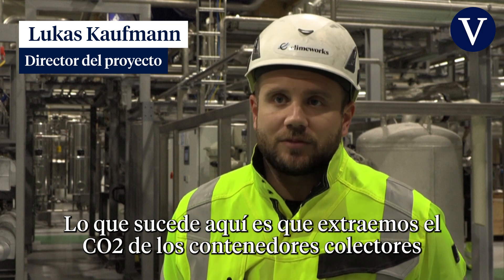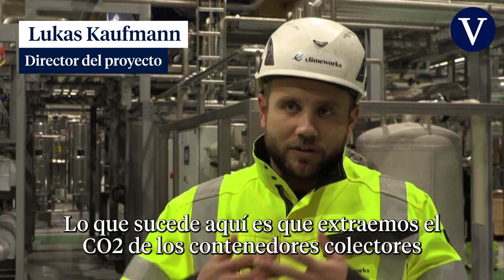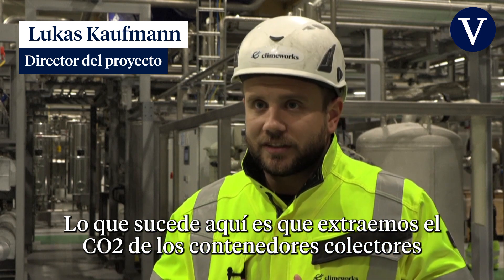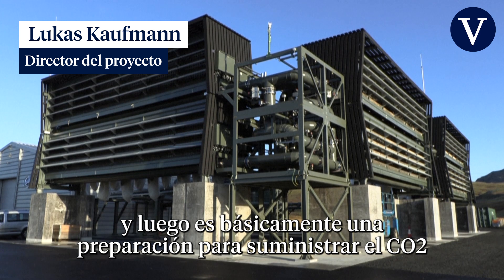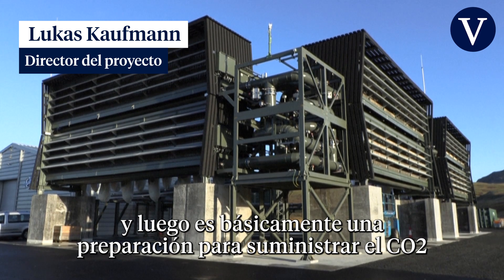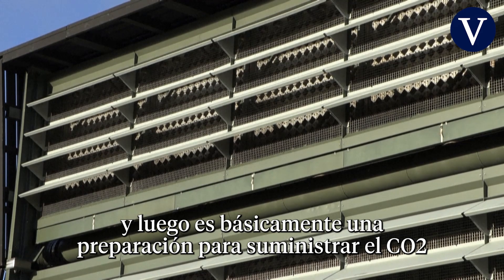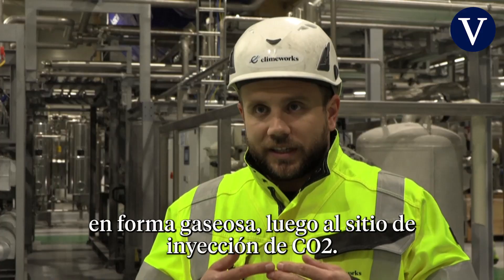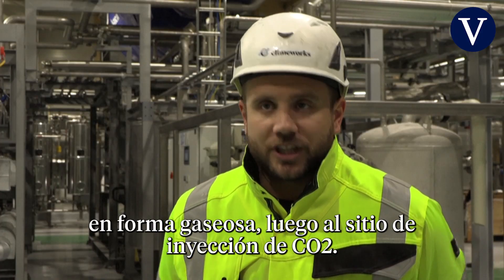Máquinas que absorben el CO2, ¿una solución a la crisis climática?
Algunas propuestas tecnológicas parecen, por su simplicidad, la solución que daría un niño al problema del cambio climático. Pero la realidad supera la imaginación infantil. ¿Podríamos capturar en el aire las emisiones de CO2, que han agravado el calentamiento?, ¿se pueden crear grandes ventiladores encargados de succionar esos gases que calientan la atmósfera? ¿Pensarlo es jugar a ser un Julio Verne o es solo una nueva optimista demostración de la tecnolatría del ser humano?
Fuente del vídeo: AFP